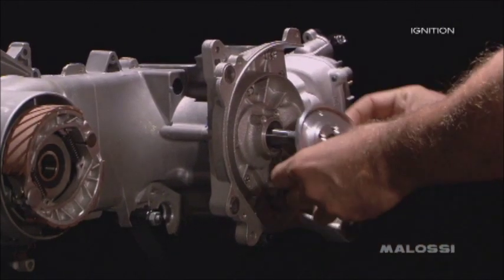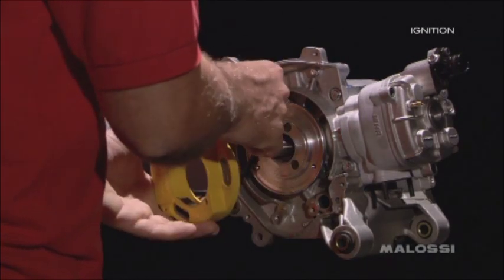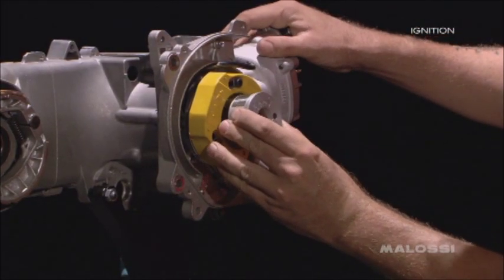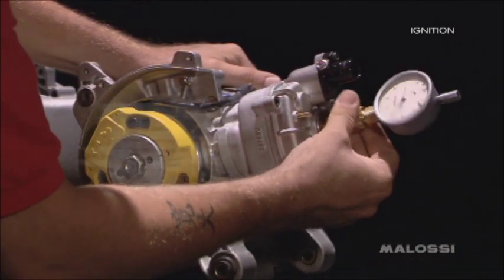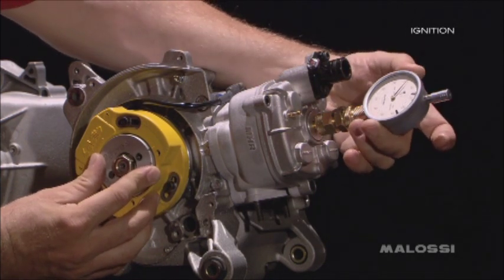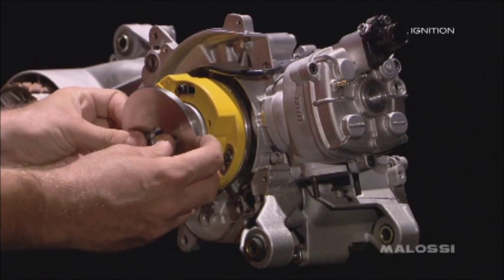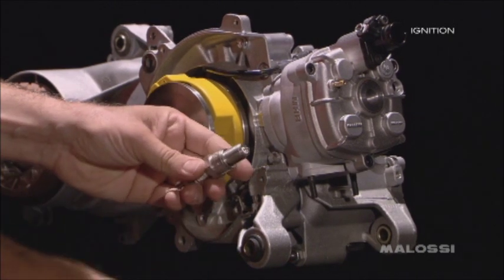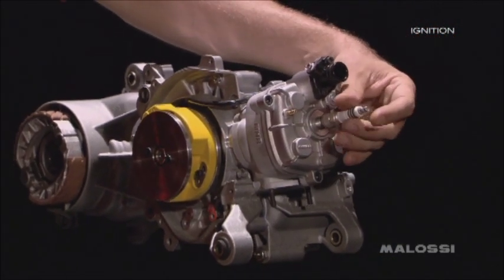Malossi - Chapter 3 "Ignition"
Part 4 of the series "Professional Assembly Course for MHR Products" - Malossi